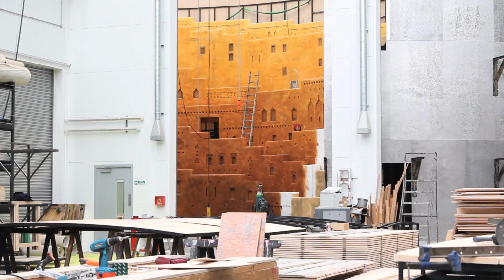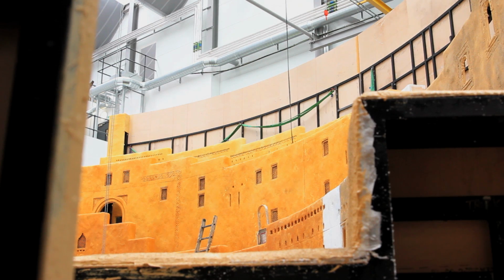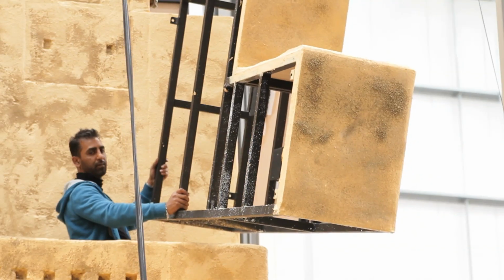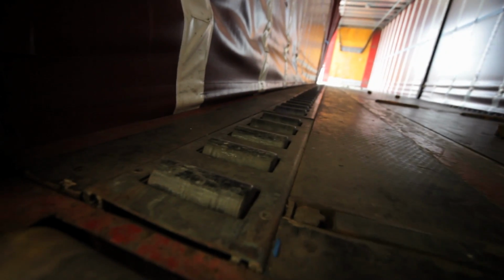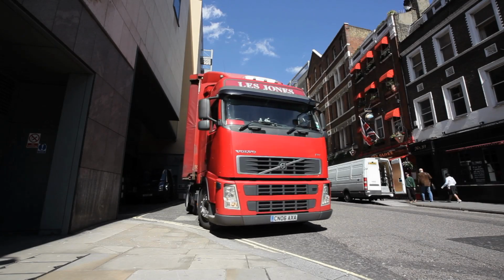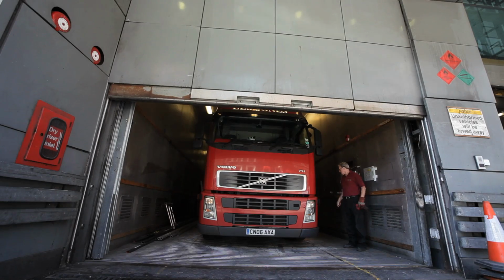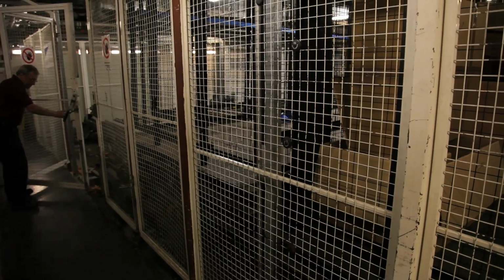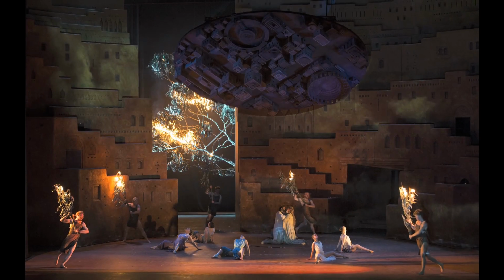Les Troyens - From the workshop to the Royal Opera House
Watch how the epic sets for Les Troyens are constructed, dismantled, transferred and stored from its place of creation in Thurrock to the Royal opera House, Covent Garden.